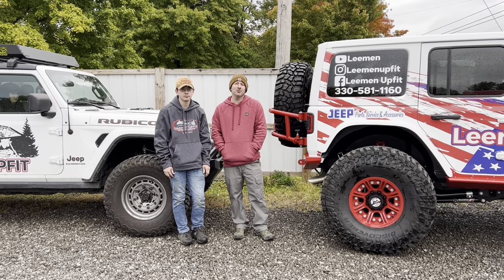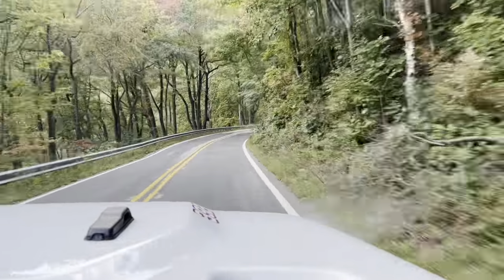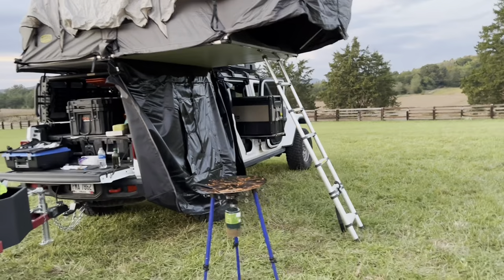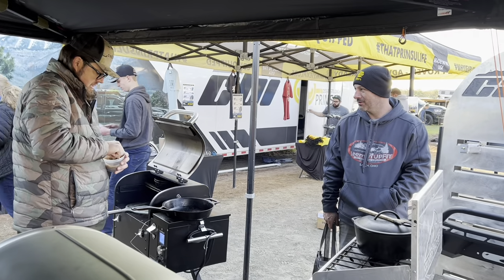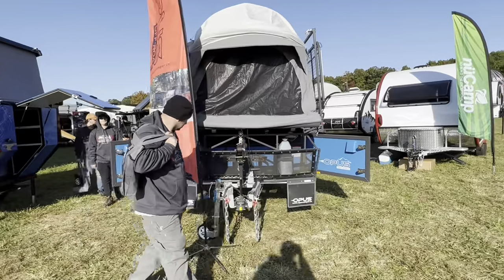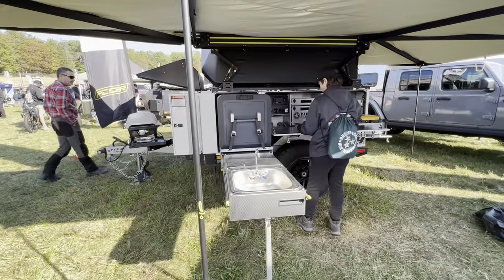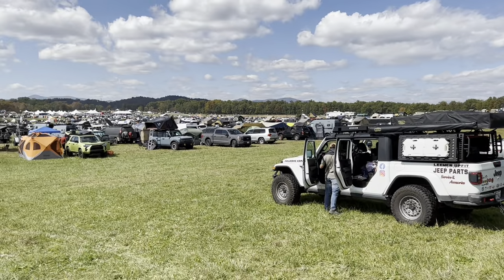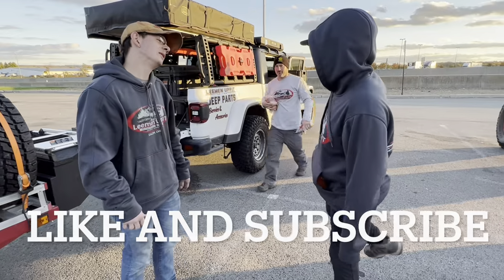Leemen goes to Overland Expo East 2022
Here is a brief look at our first and possibly last Overland Expo East trip. Don’t make the same mistake we did. Watch for details.